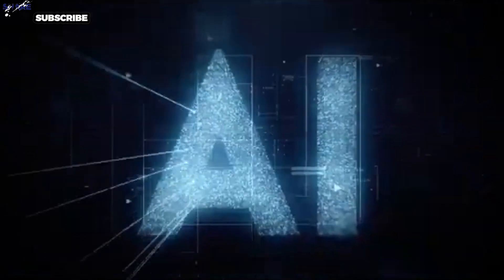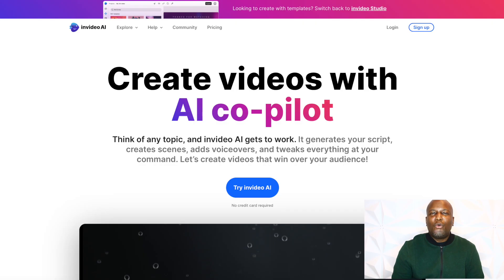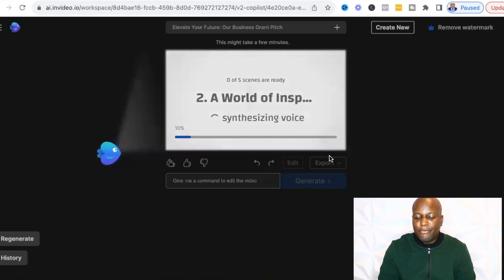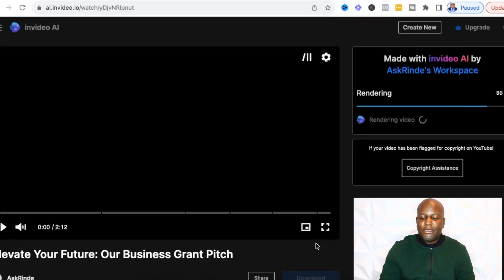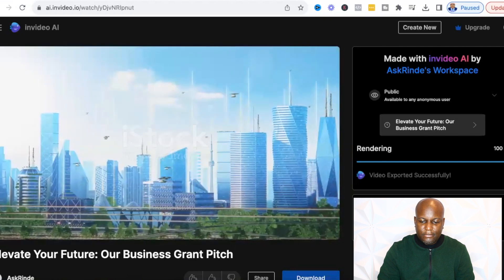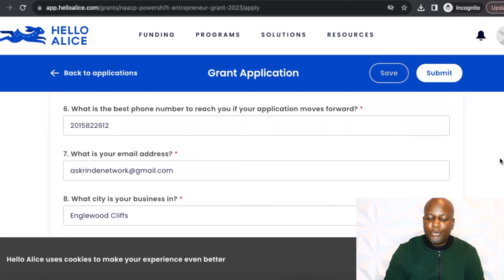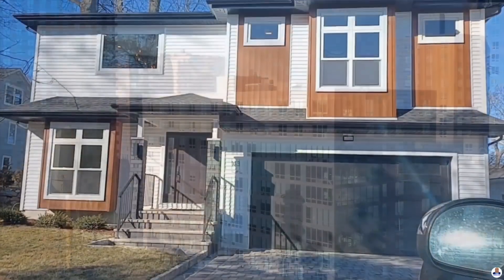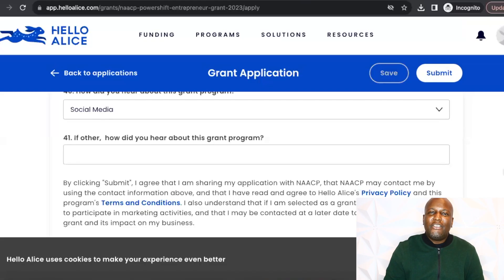How I Use AI To Apply for $25000 Grants in 5 Minutes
AskRinde Shares on How I Use AI To Apply for $25000 Grants in 5 Minutes

Get New List of Grants, Rental Assistance, Mortgage Assistance, Small Business Grants & More Updated Weekly.

How to Use Chat GPT. How to Make Money with Chat GPT. Grants for October. How To Get Grants You Need to Know. How to Find Grants Online. Free Private Grants. October Grants. The Actual Easiest AI Side Hustle 2023. Free Government Grants. Watch Me Apply for Grants Fast. Free Grants. Apply for Grants Using AI. Small Business Grants up to $27000 for New Business Startups. How To Find Grants Online FREE for Small Business (Step By Step). Grants for Families. Free Money. SBA Grants. Free Money Help. Emergency Money Help. Grants for Individuals. New Grants Up to $150,000 for Small Business. New $10000 Grants.$1000 Grants for Everyone. $25,000 Grants for Everyone. New Grants By State. Chat GPT Explained. Rental Grants. Rent Relief. Fast Grants. Real Estate Grants. Car Grants. Grants for the Month. Small Business Help. $100000 Grant. ChatGPT. Chat GPT Start. Open AI. How to Apply for SBa (8) grant program. $20000 Grants for Everyone. Work from Home Jobs. Work From Home 2023. I Tried 200 AI Tools, These are Best! 5 Free AI Tools. Ways to Make Money with AI. AI For Free Money. 10 Incredible AI Tools. Ai Tools for Small Business. AI Tools for Grants. AI Grants Guide AskRinde. 2023 Grants. How to Get Business Funding. 10 Insane AI Tools every Creator Should be Using. AI Grants. Small Business Funding. Hurry to Apply for Grant. Rent Grants. Rental Assistance Programs Grants. Epic Places to Find Grants. Where to Find Grants. Grants Youtube. Grants on Youtube.

Rent To Own Homes How Does it Work. Learn How the Process Works.

Looking For A Home for Rent or Rent To Own?
For Free List of Homes for Rent in New Jersey and New York and more areas, Go to...

Get New List of Grants, Rental Assistance, Mortgage Assistance, Food Grants & More Updated Weekly.

Rinde Adebayo, is a Successful & Experienced Marketing Executive and New Jersey Real Estate Agent/Realtor with EXP Realty, who has dedicated his real estate career to provide maximum results for his clients regardless of the market. He consistently and always puts his clients interests First. Rinde has been in the real estate industry for over 14 years, and a Bergen County resident of over 12 years.  He has extensive experience in buying and selling real estate as an investor, and knows the process of navigating homes to a closing. He has been Featured and reviewed by many Media/Marketing publications, and is regarded as one of the preeminent Young talents in marketing today. Through his media business and expertise, he has generated over 150 Million media impressions online/offline for clients and built an extensive International Marketing Agency. It is this same savvy and service he brings to every opportunity to make his clients Dream Come True.

Please understand that I have experience with all of these companies, and I recommend them because they are helpful and useful, not because of the small commissions I make if you decide to buy something. Please do not spend any money on these products unless you feel you need them or that they will help you achieve your goals. Information here is not intended for financial advice, I am not a CPA or attorney. Please consult counsel when making decisions regarding Real Estate, Income, and Credit.